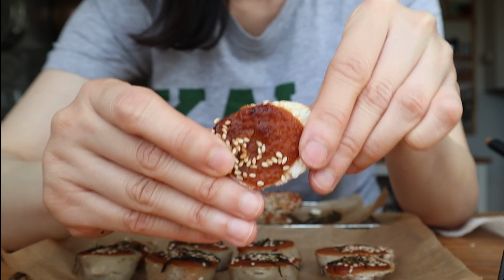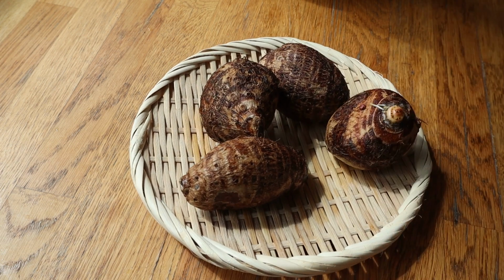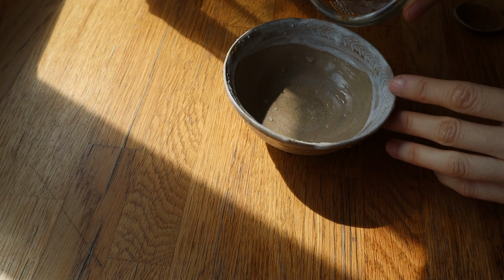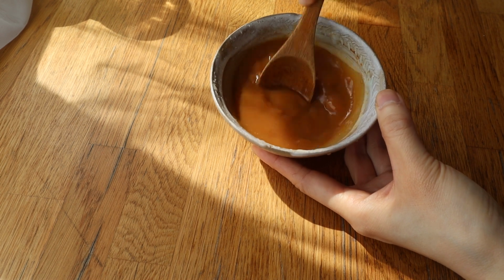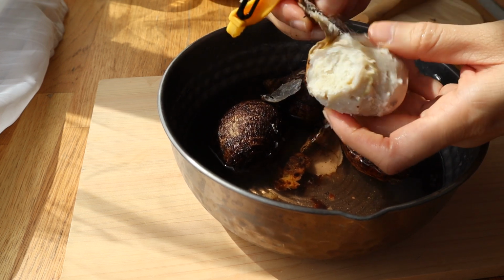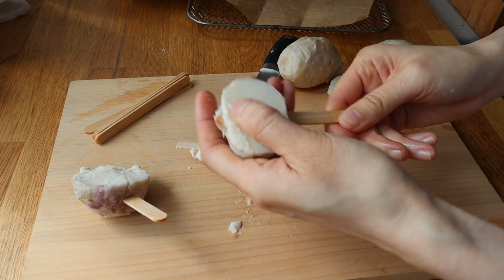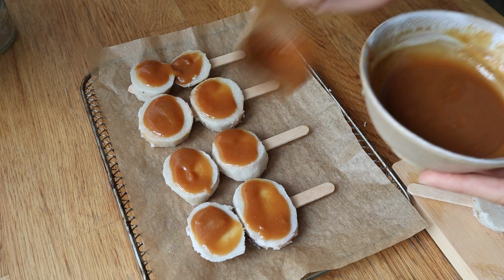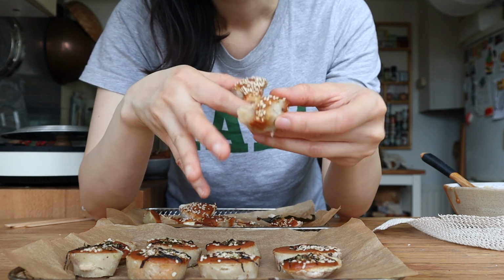TARO DENGAKU RECIPE!! (GRILLED TARO SKEWERS WITH MISO GLAZE!!) VEGAN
Taro Dengaku
(Serves 4)

4 boiled taro, cut into 1-inch slices

Sauce
3 tablespoons red or white miso
3 tablespoons sake or amazake
2 teaspoons mirin

Cookware:

White Pot/Pan Set (Detachable Handles)

Camera Equipment:
Main Camera - Canon R6
Vlogging Phone - Pixel 7